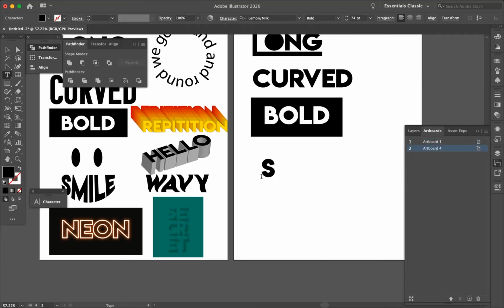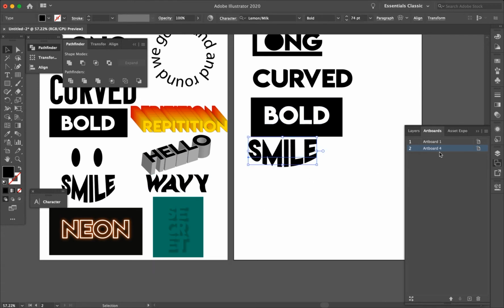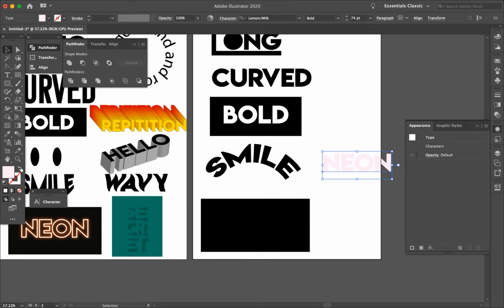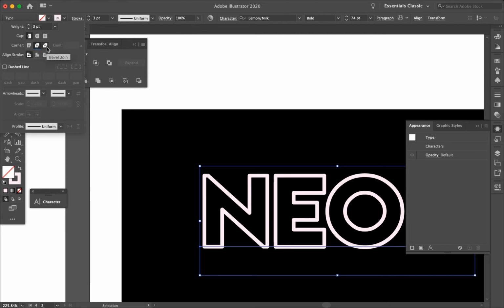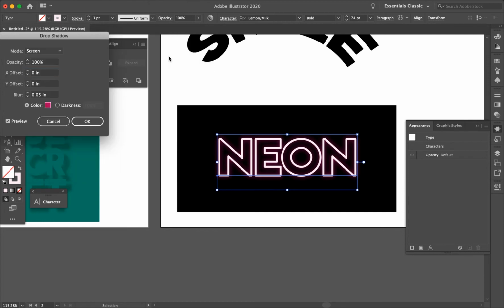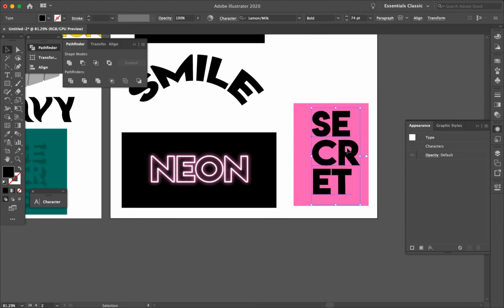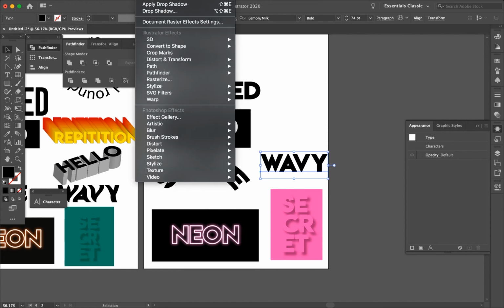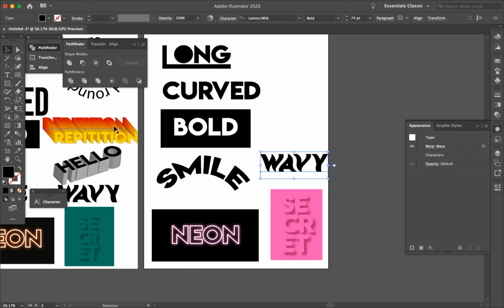Typography Tips: Effects [Part 2]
Through Illustrator, this video covers the different styles and effects available to use through in typography.